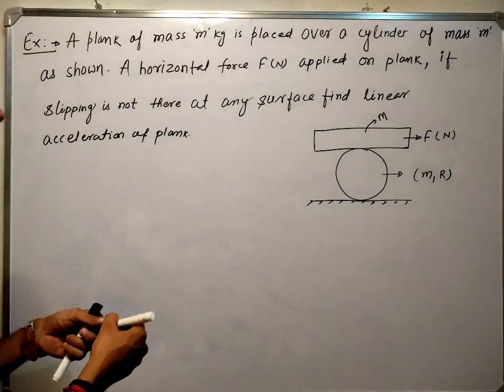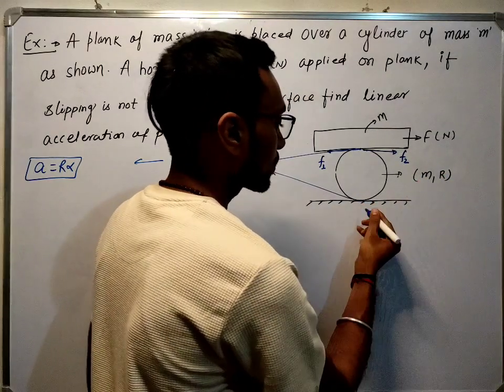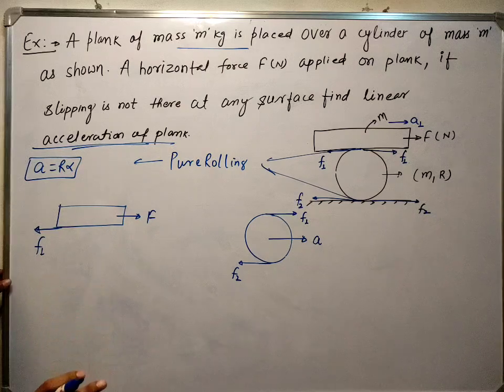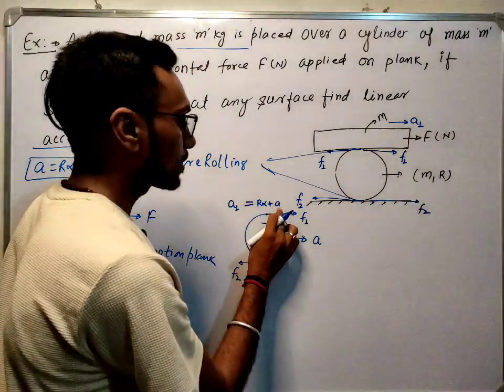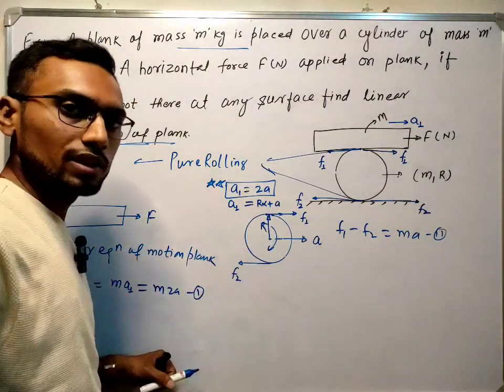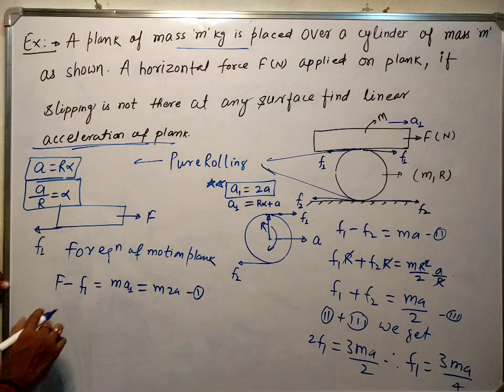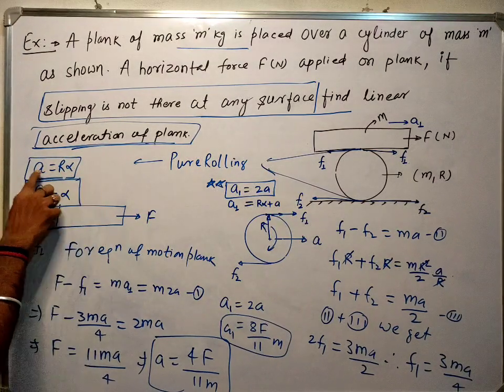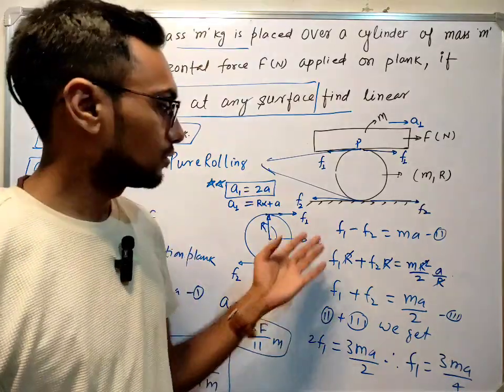Important questions for rotational motion, rolling motion